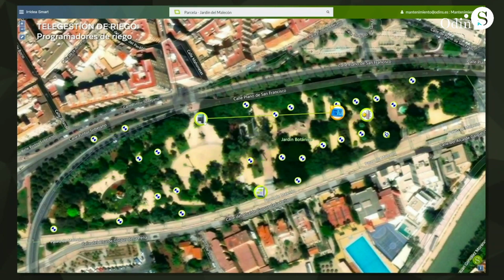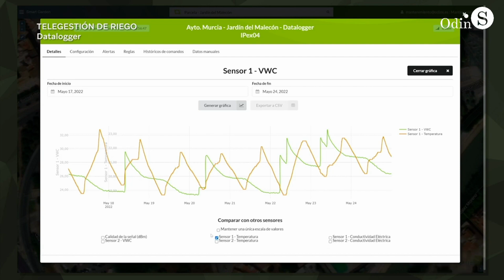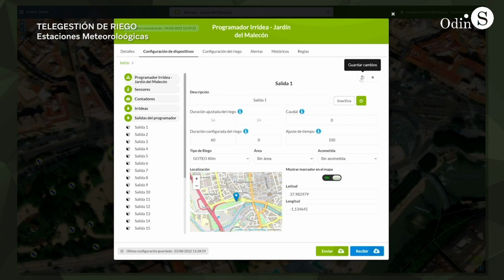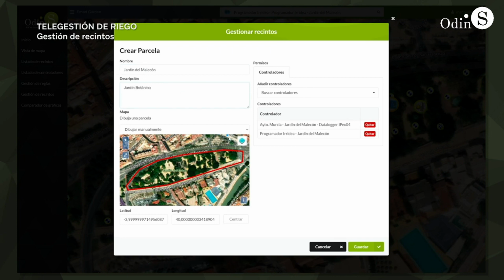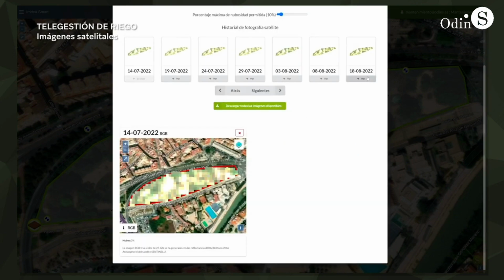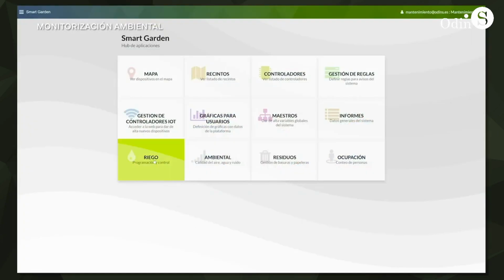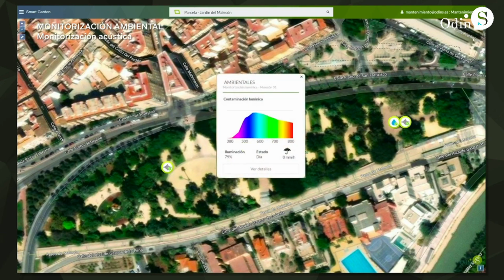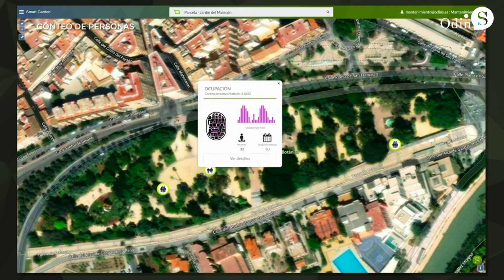Smart Garden - English version